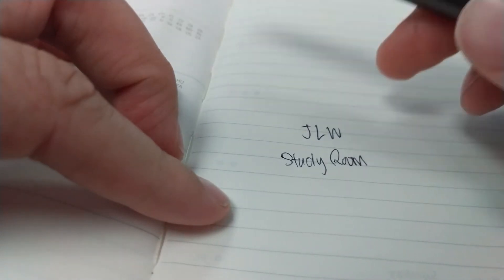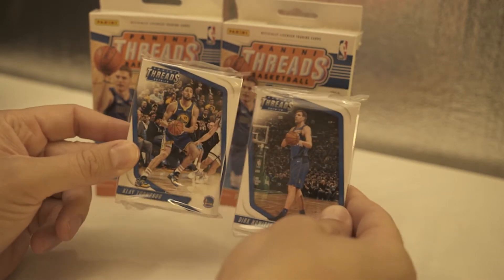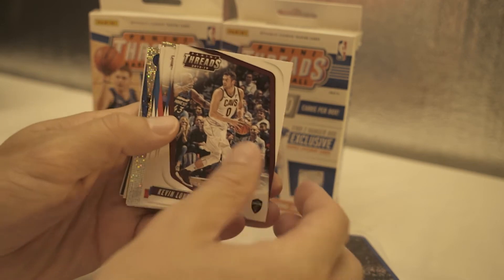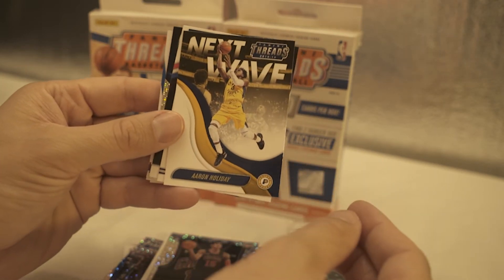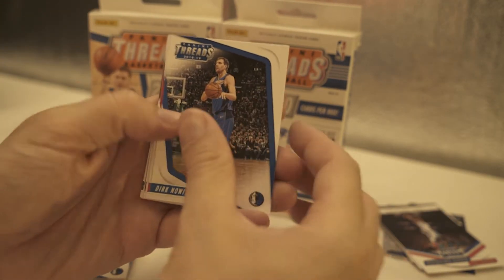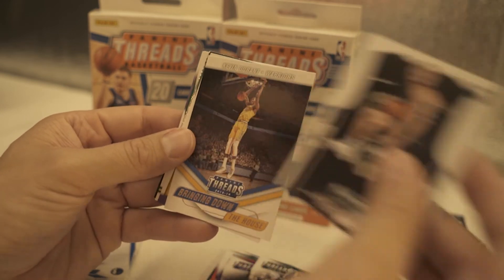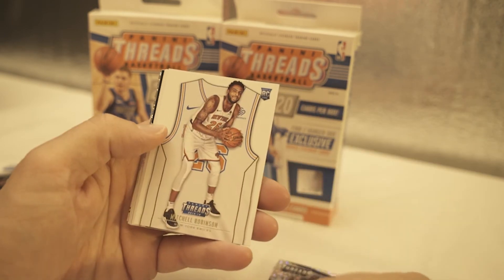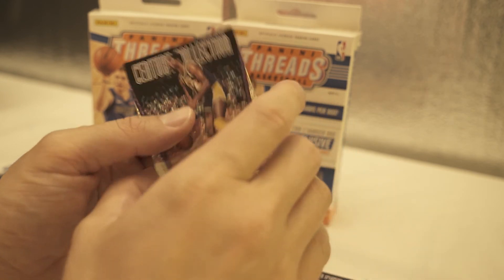2018 - 2019 Panini Threads Basketball - LUKA rookie insert!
Opened a couple hangers